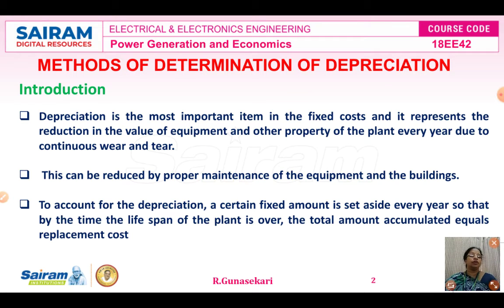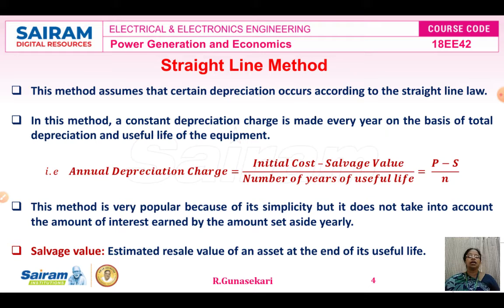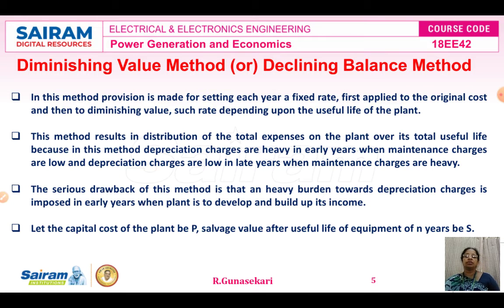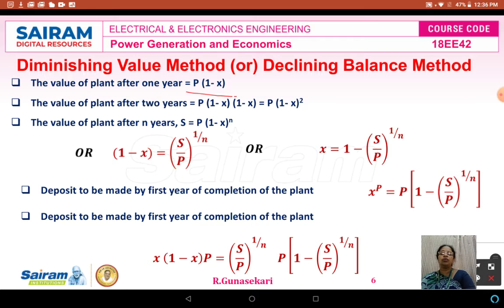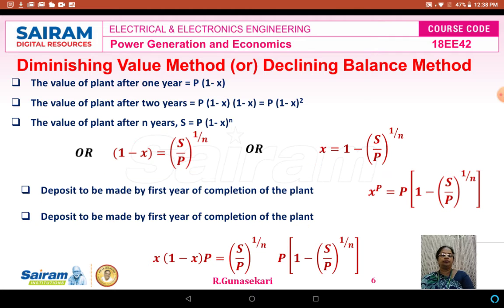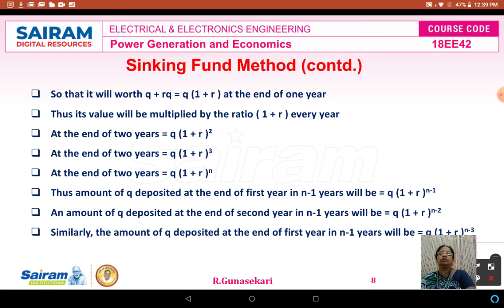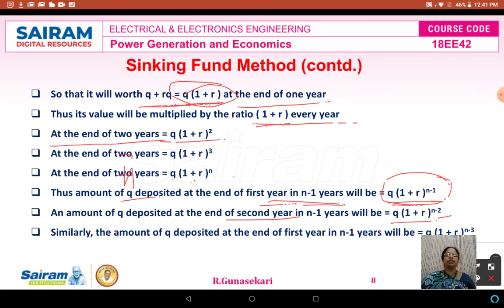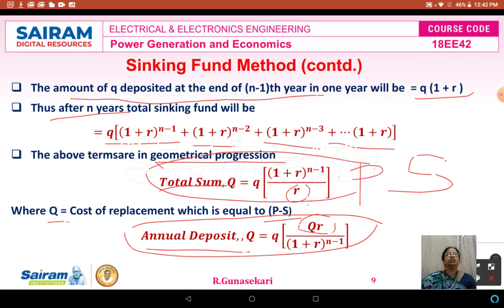Lecture Video3_18EE42_Module-5_Methods of determination of depreciation_R.Gunasekari